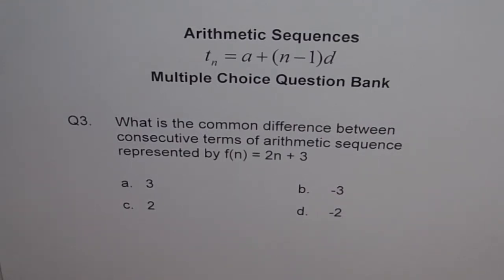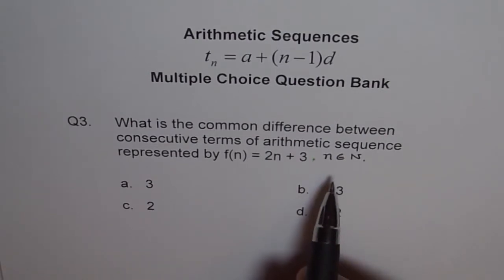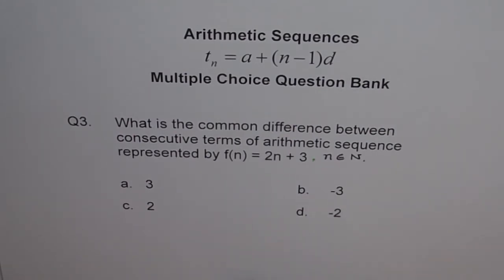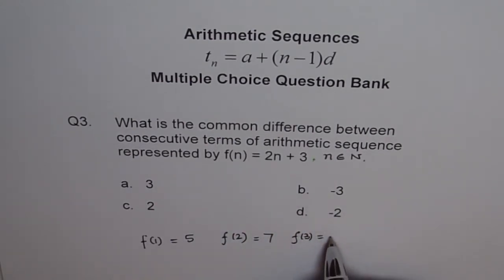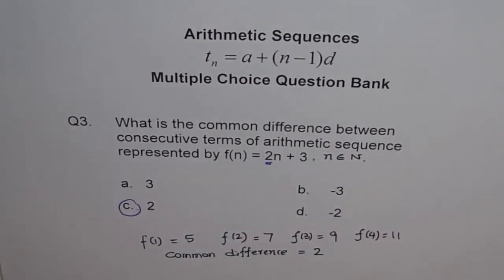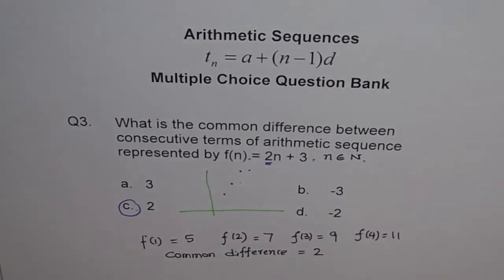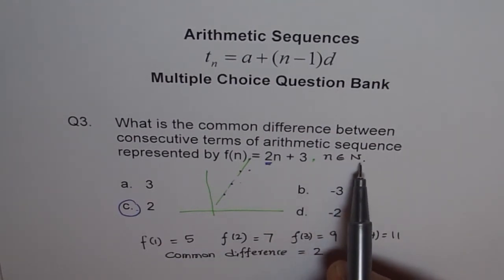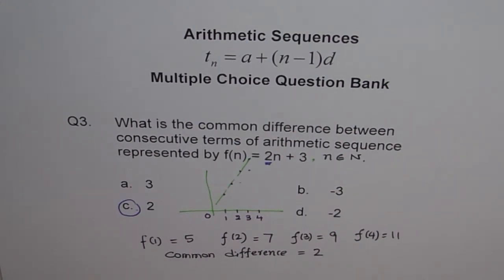Common Difference of Arithmetic Sequence From Equation Q3